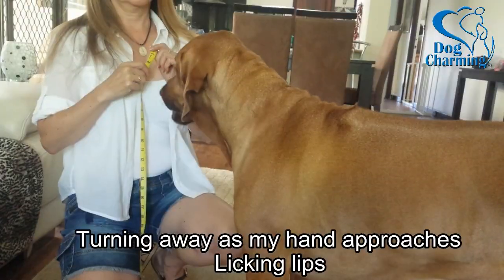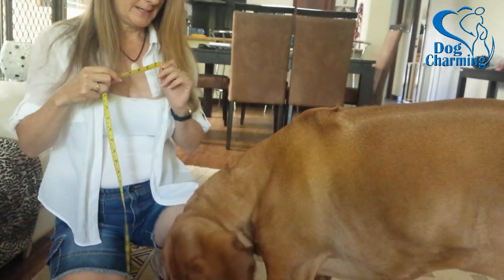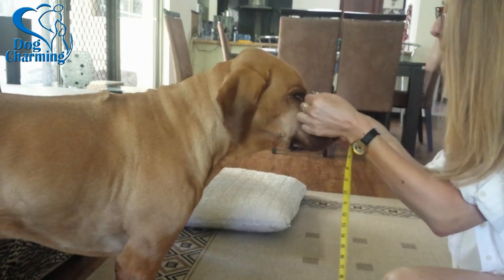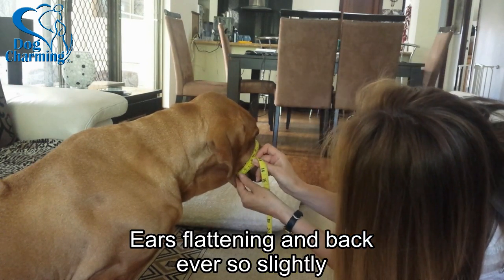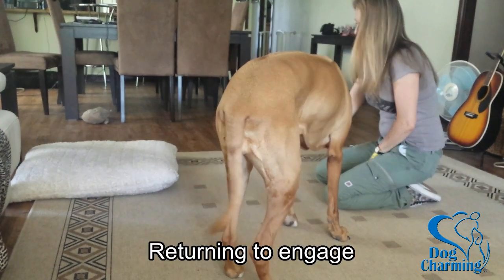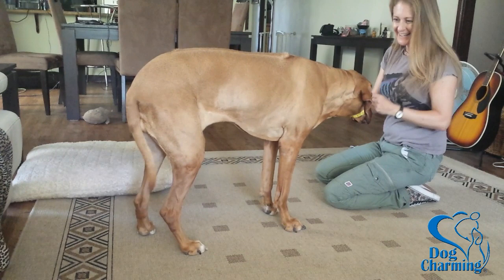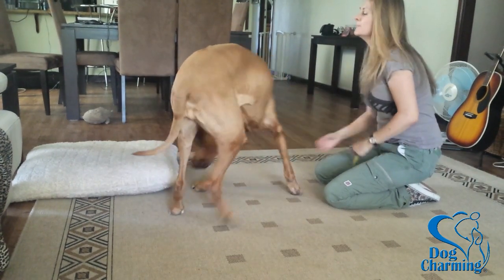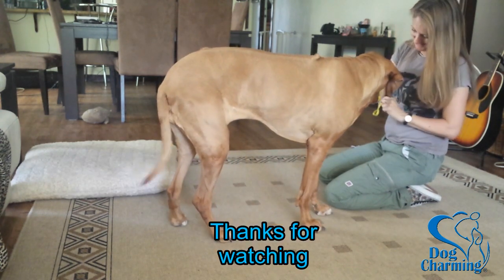Training a dog to enjoy being handled, not just tolerate it (Dog Charming)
I wanted to measure my dog for a muzzle. I also wanted to make it enjoyable for her. I felt I failed at first. So I tried again with great success. Read more about how I did this